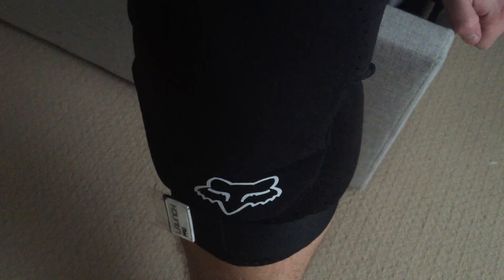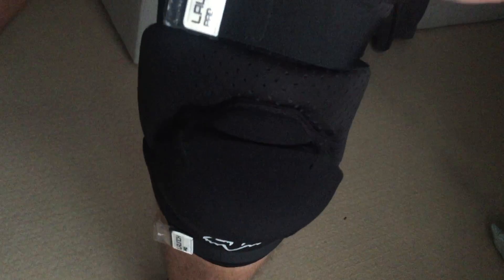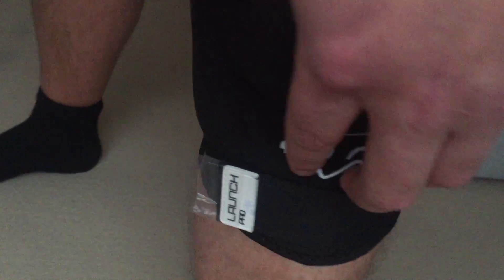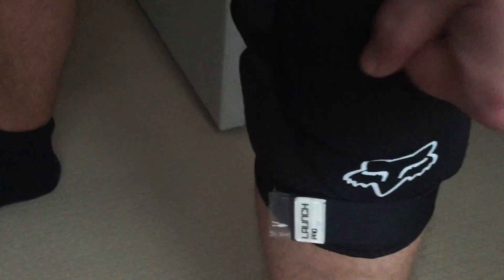FOX launch pro knee pad / guard fitting wearing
showing how they fit